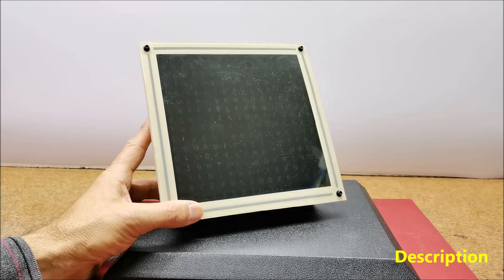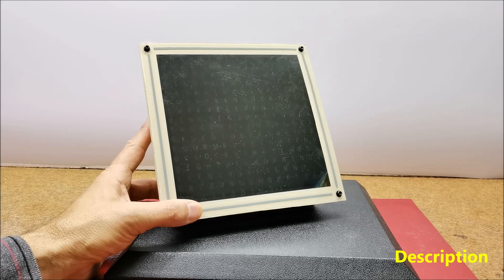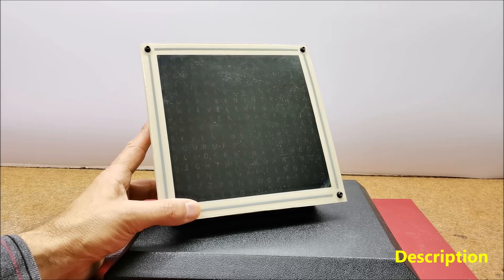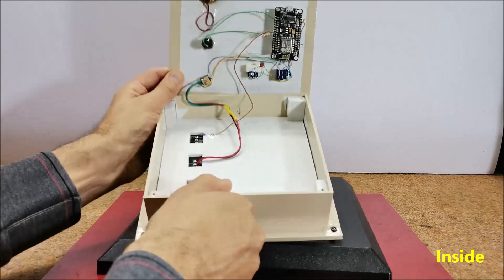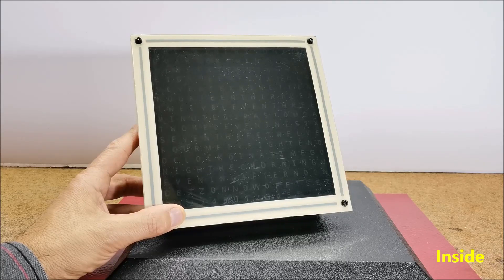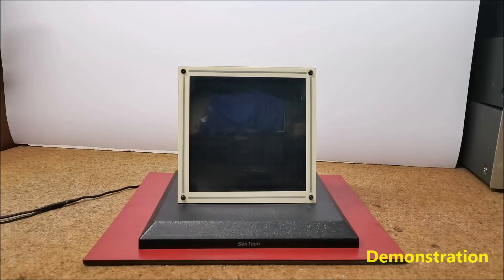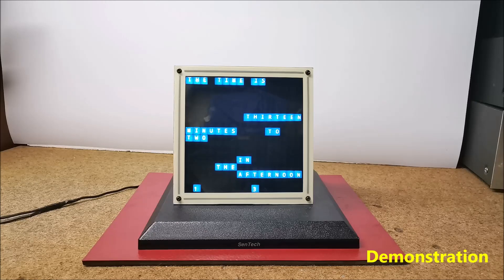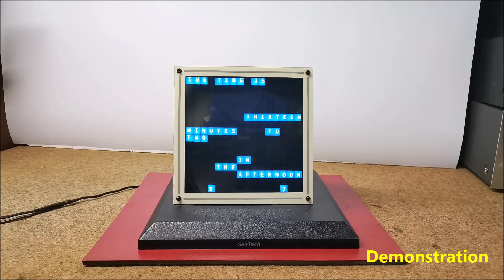ESP8266 Word Clock on 16x16 Led Matrix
Word Clock is a special type of clock where the current time is highlighted within a set of words that can tell any possible time.  This time I will present you a very simple way to make such an interesting clock, where a ready-made led matrix is used as a display. The clock is set automatically on the Internet through an NTP server, and for the rest of the options and settings, is used a nice web interface .
  It is really simple to build and consists of a few components:
     - ESP8266 microcontroller based module
     - 16x16 Addressable led matrix with WS2812B Leds
     - Button
     - and 10K Pull-up resistor
 Also, the clock has a nice web interface through which all settings are made. Тhis is a great project that can be made even by beginners because it contains very few components and does not require any tweaking or modification of the code.

Chapters:
00:07  Short Demo
00:43  Description
02:07  Inside
03:04  Demonstration of work
07:15  VBuilding